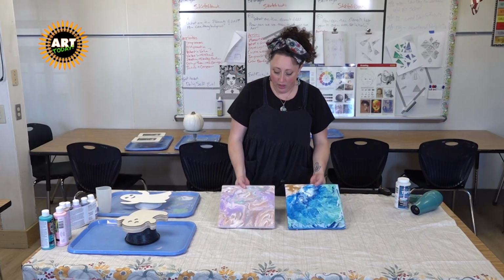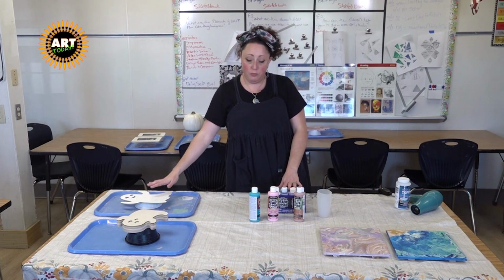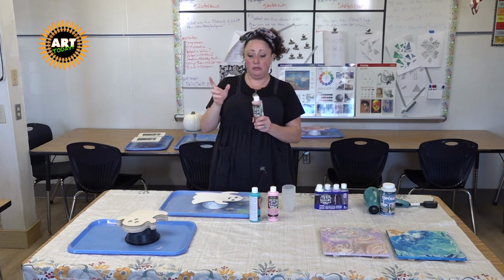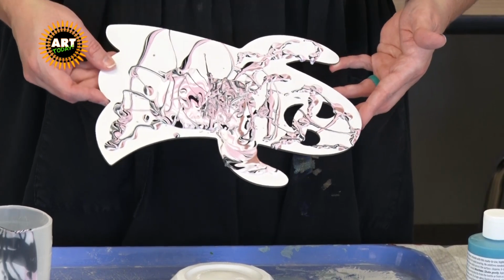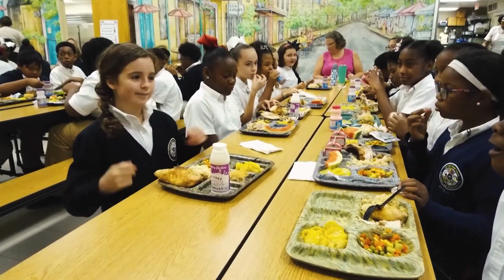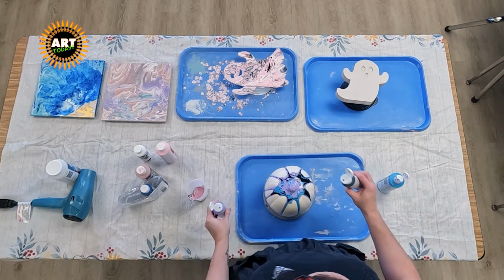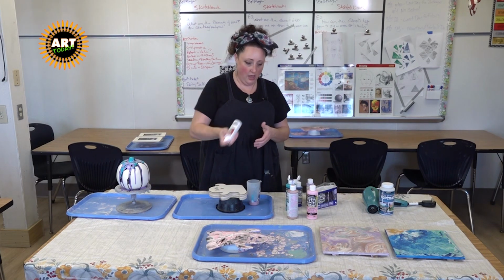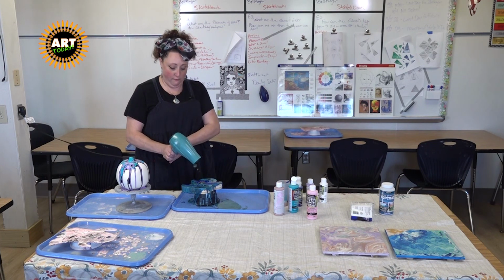Art Today! Paint Pouring